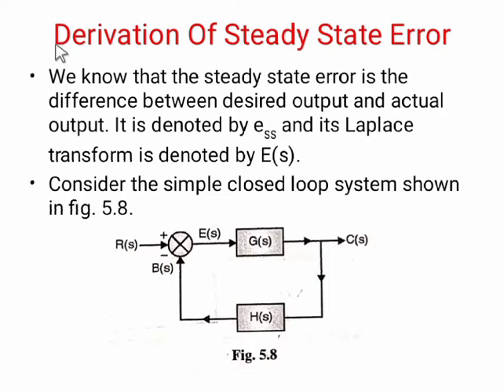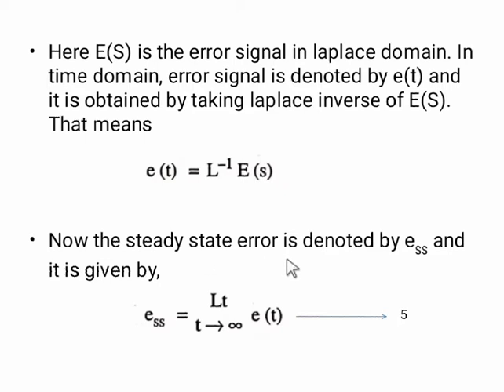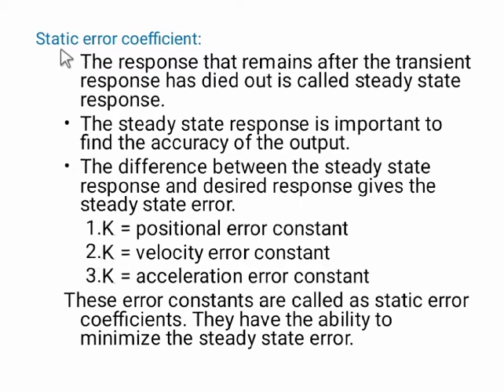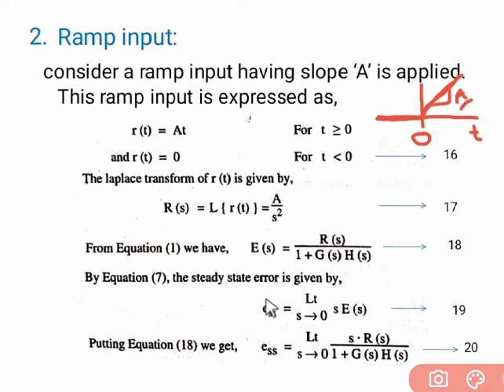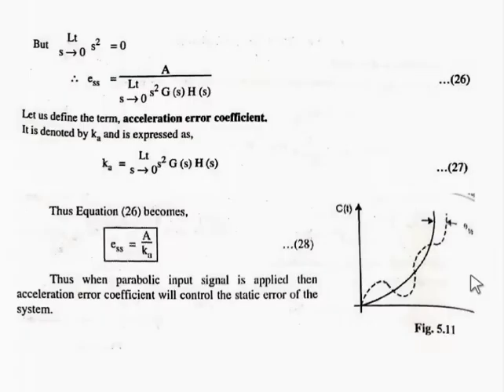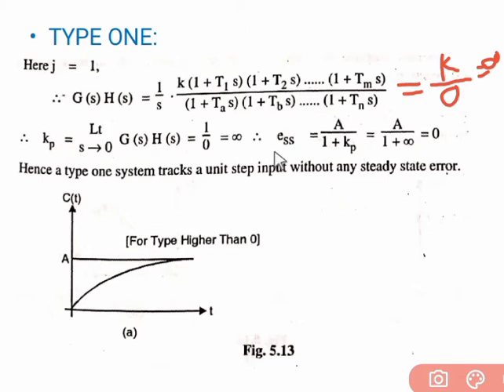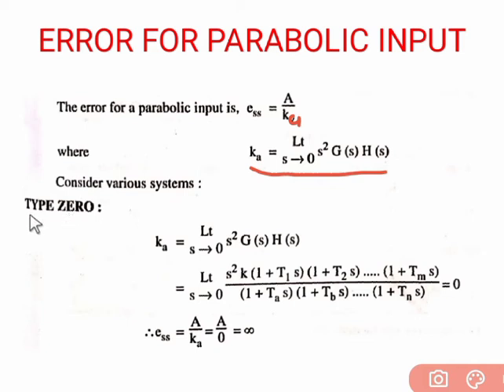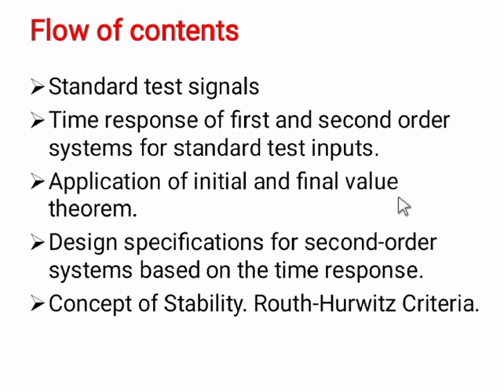APPLICATION OF INITIAL AND FINAL VALUE THEOREM